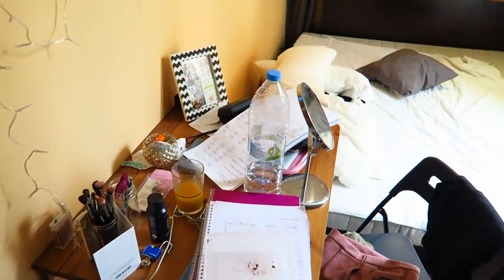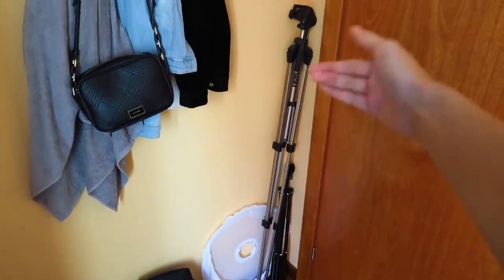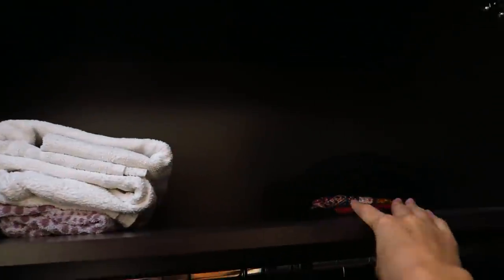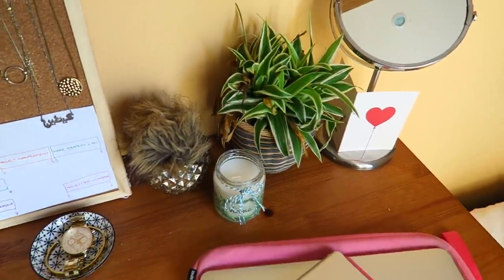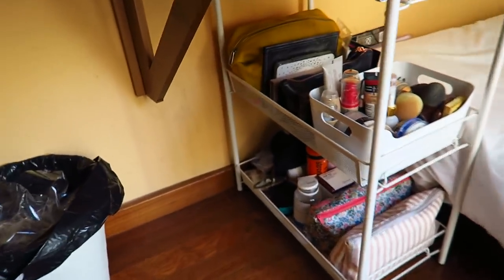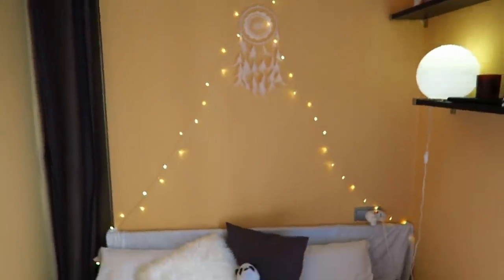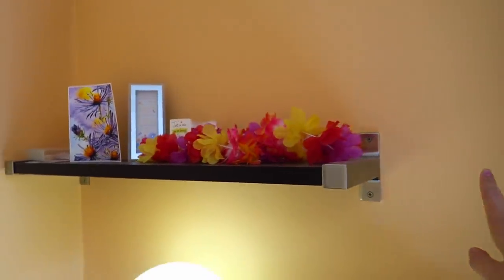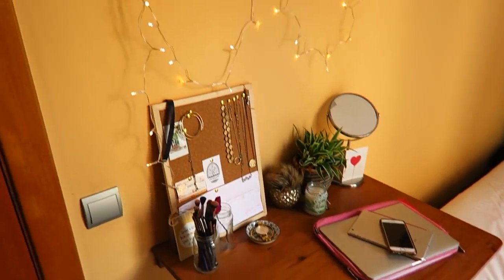UNI ROOM TOUR + MAKEOVER | Study Abroad in Barcelona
FAQs:
❤️ Where do you live? Living in Barcelona - - - Home = Edinburgh, Scotland,
❤️ What do you study? I study marketing at Edinburgh University/ ESADE Business School in Barcelona the year